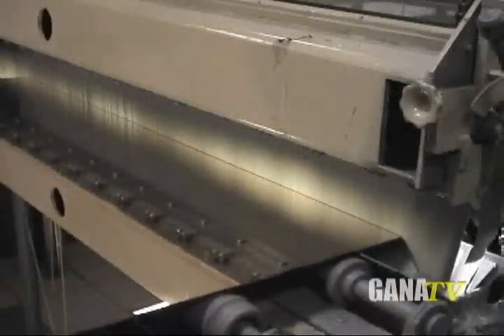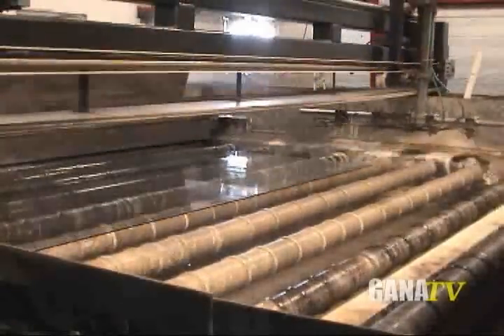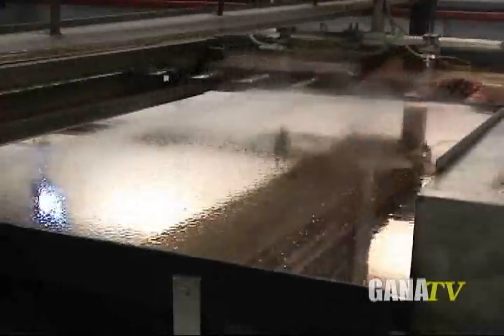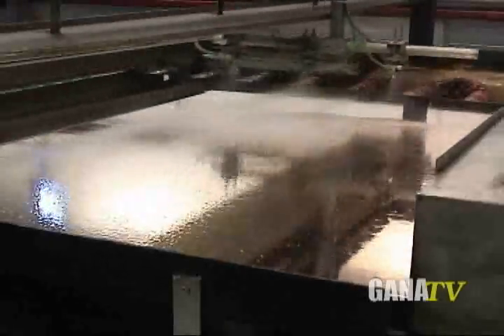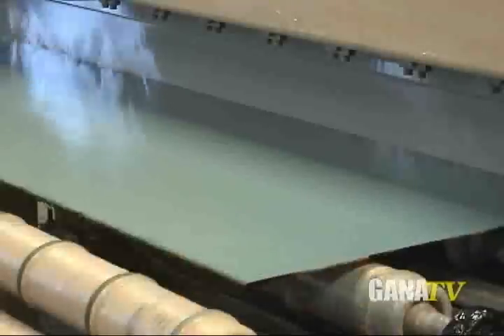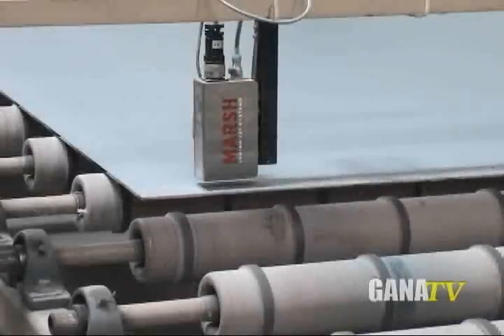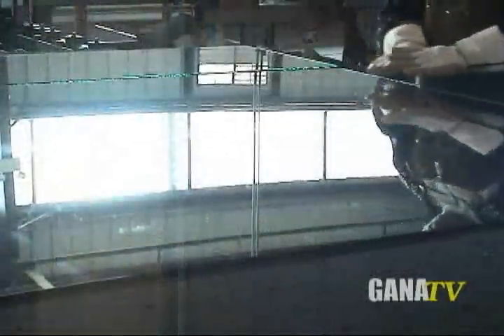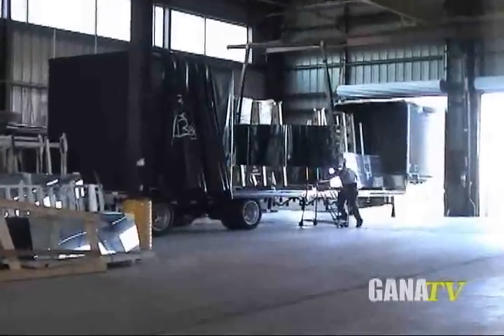عملية معالجة الزجاج المسطح الى مرايا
معالجة الزجاج الى مرايا